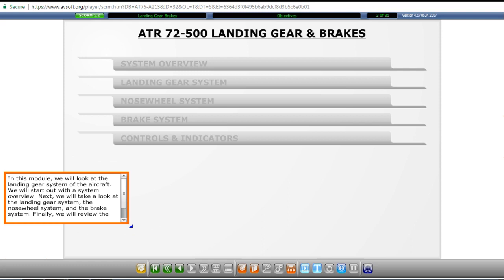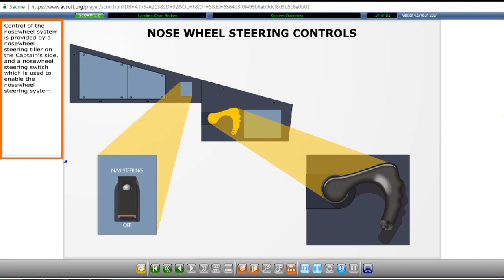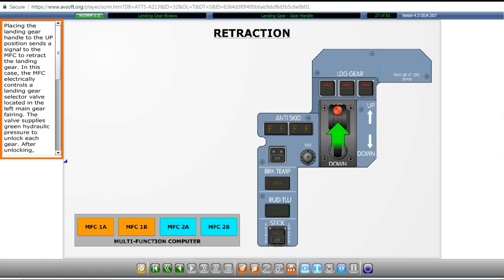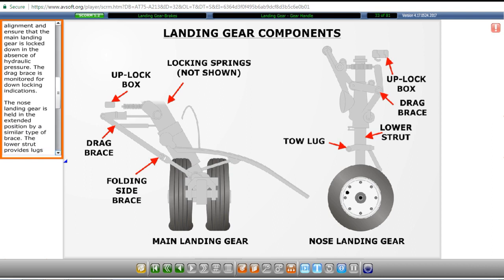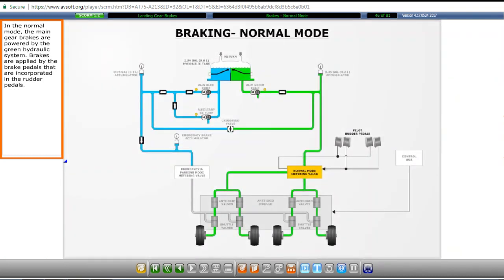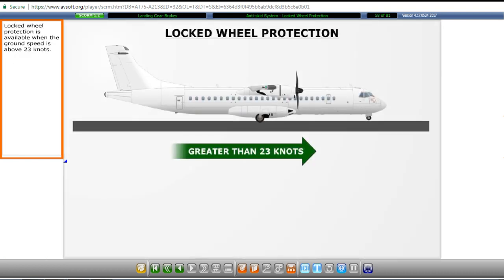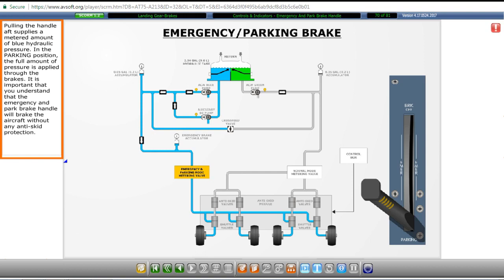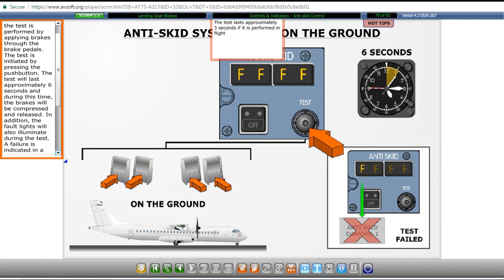ATR 72-500 CBT Landing Gear and Brakes HD